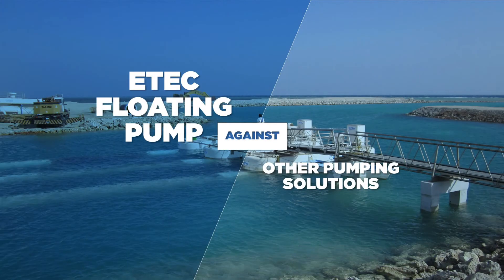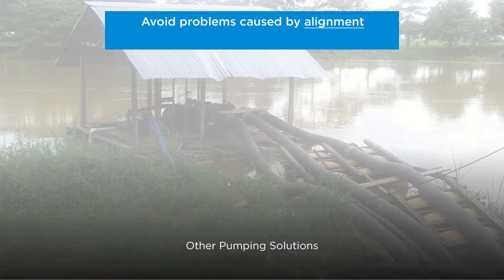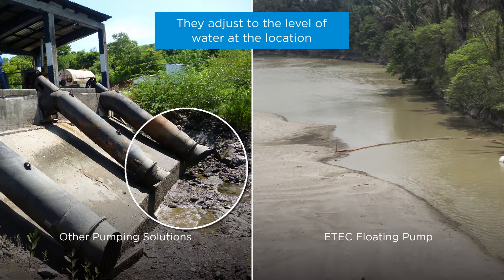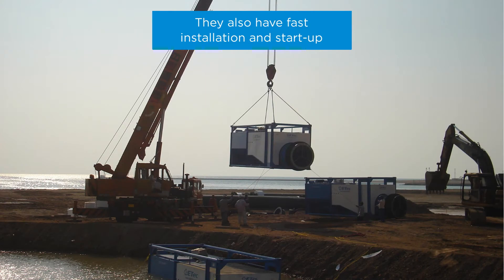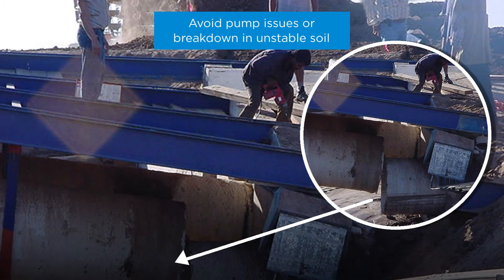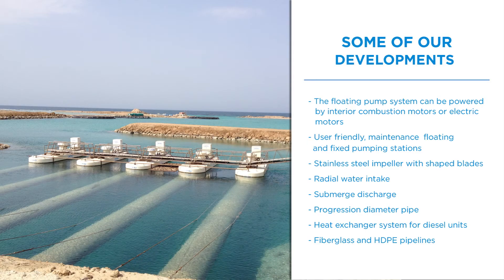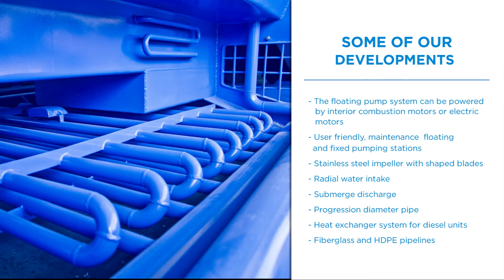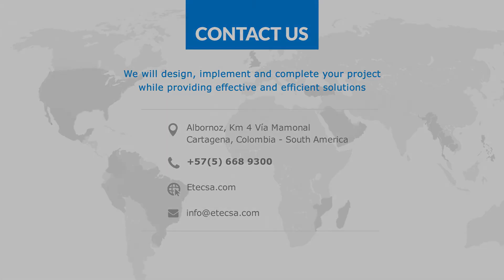ETEC Floating Pumps Against other Pumping Solutions For Water Management - ETEC S.A.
ETEC presents the benefits and the differences that our floating pumps have against other pumping solutions.

ETEC floating pumps replace not only the pump but also replaces the need to create a pumping station unlike many other pumping solutions that require large structures to support their equipment.

ETEC floating pumps have a completely integrated system that does not create problems such as alignment, stability, load management or anchoring which can often be experienced by using other pumping solutions that do not have integrated systems and require external components that can become dangerous during power-up and power-down since they can move drastically.

Since our floating pumps have the ability to float, they can be moved easily and can be placed in locations that have higher volumes of water unlike many other pumping systems in which the water levels vary causing the inability of water pumping in areas that need it the most.

From the moment water hits the coupling of the floating pump to the pipes, ETEC pumps begin to function. Other pumping solutions require assembly, pumping stations and engineering.

A great benefit of the ETEC floating pumps is that the maintenance is low cost.

ETEC floating pumps can also pump in highly unstable soils, are easily relocated and transported between different pumping zones, have low logistic costs, are connected to pipes by a flexible coupling, have the capacity to manage and move large volumes of water while also being designed for continuous operation.

The floating pump system can be powered by interior combustion motors or electric motors that include user friendly, maintenance floating and fixed pumping stations, stainless steel impeller with shaped blades, radial water intake, submerge discharge, progression diameter pipe, heat exchanger system for diesel units, fiberglass and HDPE pipelines.

ETEC is here to provide effective solutions for your water management needs. Our PATENTED pumps provide benefits that won’t be found elsewhere. We look forward to hearing from you.

ETEC S.A.
Albornoz, Km 4 Vía Mamonal
Cartagena, Colombia - South America
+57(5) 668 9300